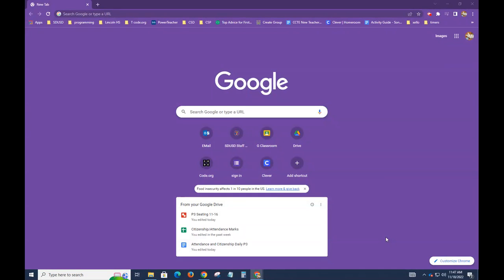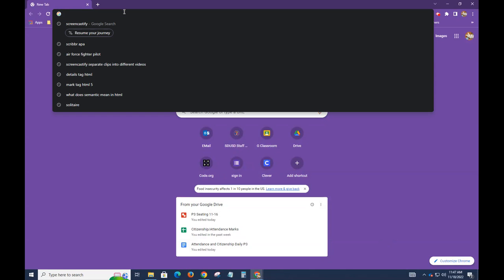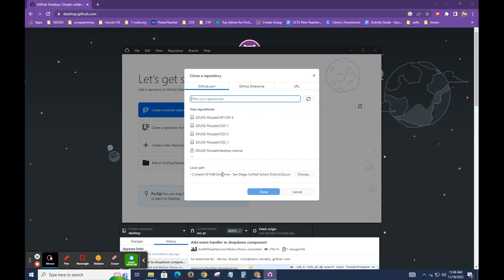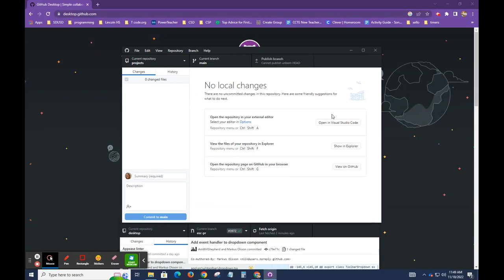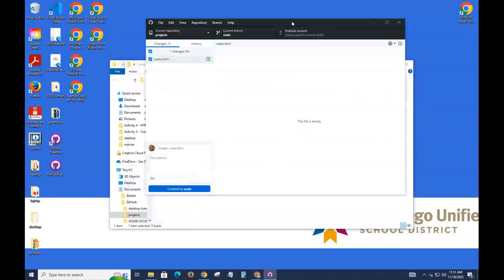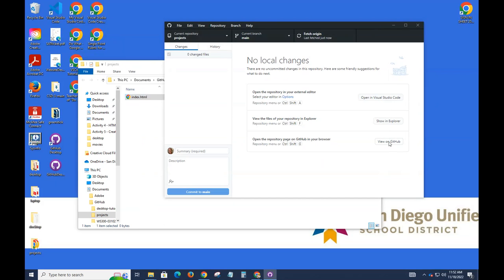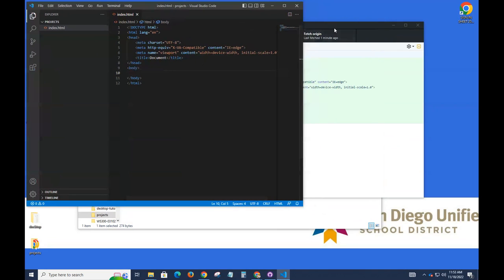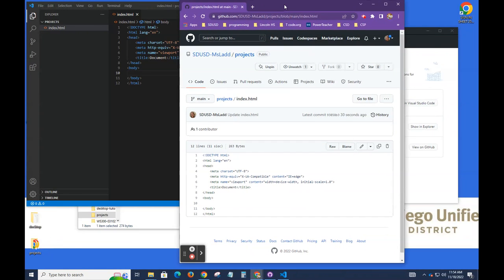GitHub Desktop Project Repository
Another how-to use GitHub video. This one might be a bit easier to follow especially if you do not have GitHub Desktop already installed.